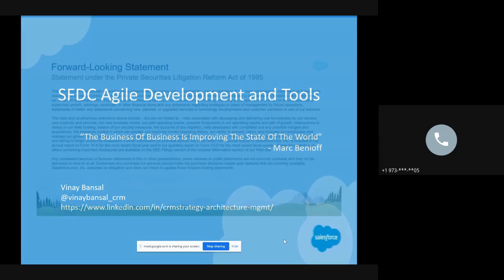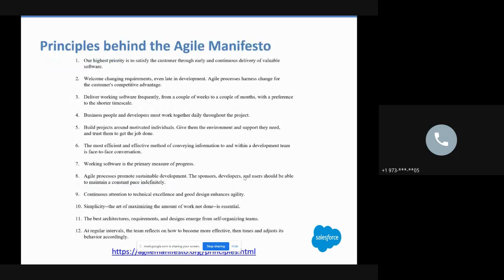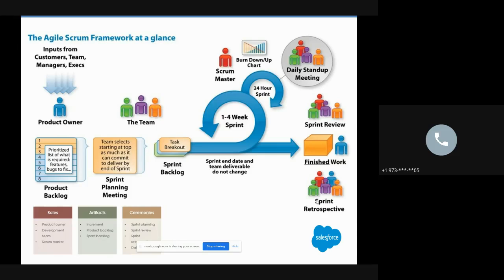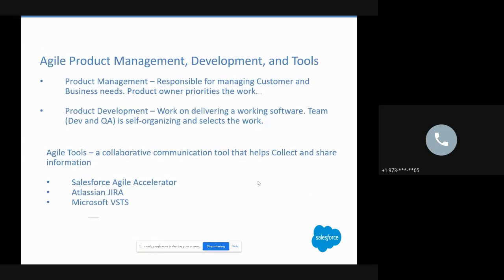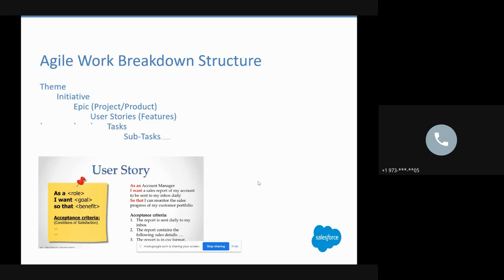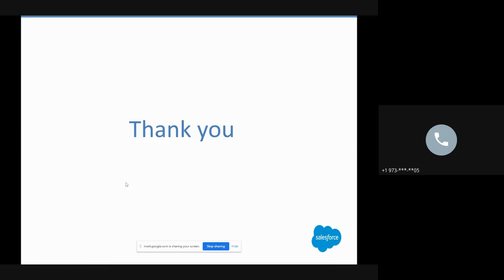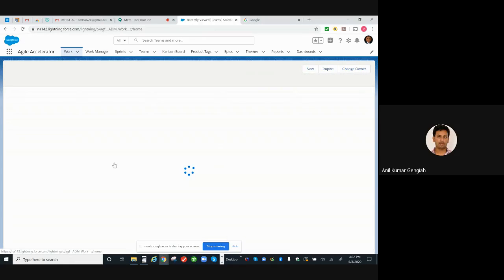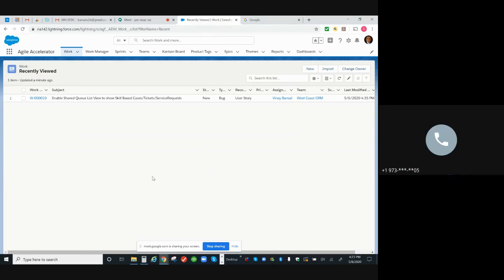Salesforce Agile Development Practices and Tools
By Salesforce Developer Group, Mountain House, CA

In this session, we'll learn about Salesforce Agile Development Practices and Tools

Fri, May 8, 3:00 PM (PDT)

Speaker: Vinay Bansal
Group Leader: Manoj Sonawane